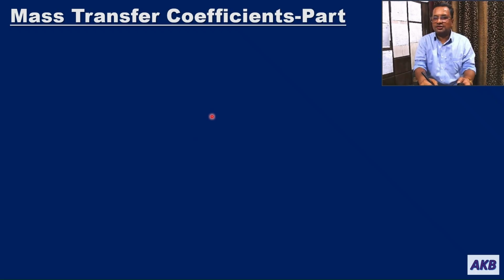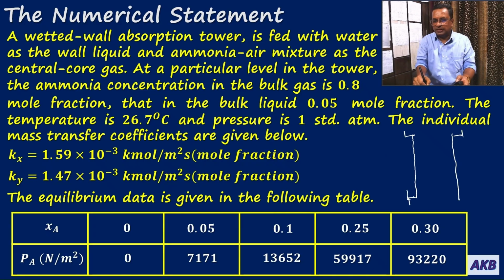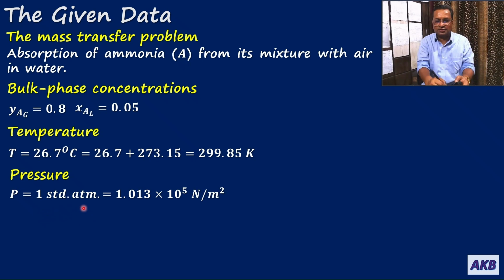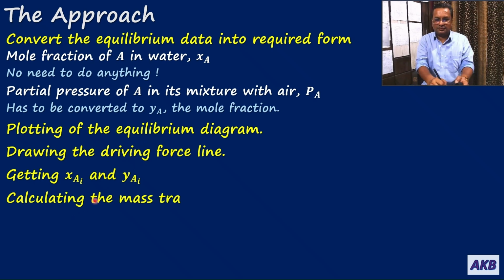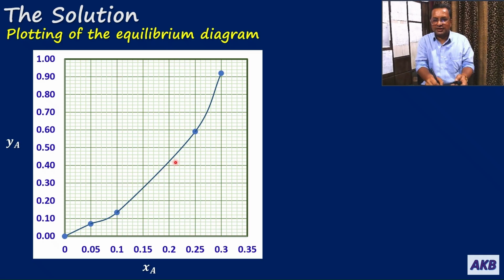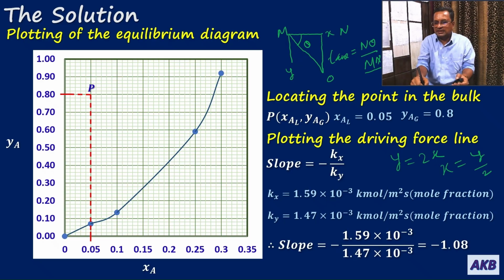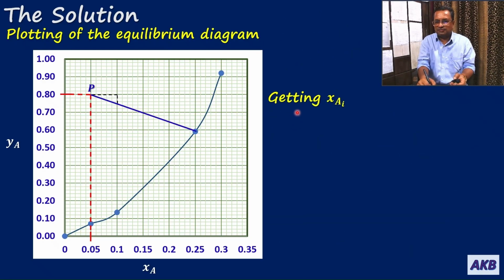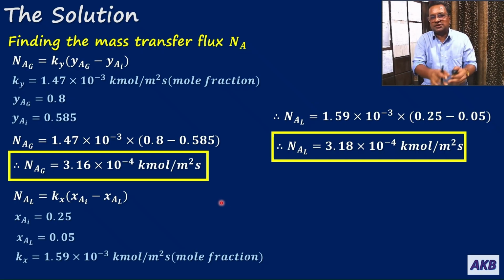MTC Part 19: Interfacial concentrations & mass transfer flux in interphase mass transfer-2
A second numerical example demonstrating the estimation of interfacial concentrations and mass transfer flux in interphase mass transfer is discussed in this video lecture.
Link to the playlist of my video lectures on mass transfer coefficients-